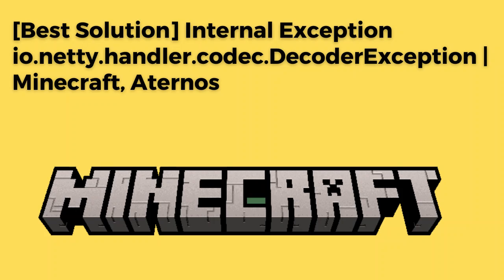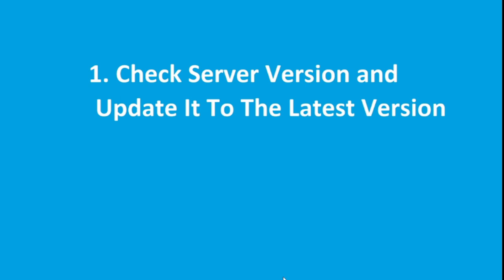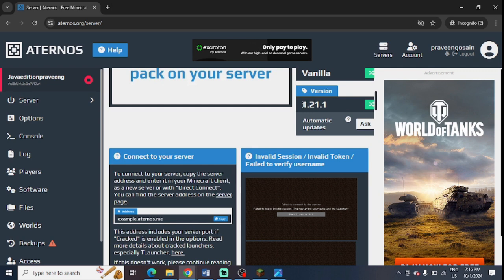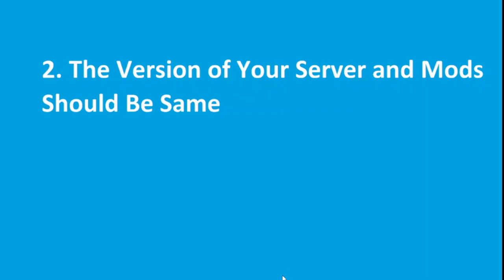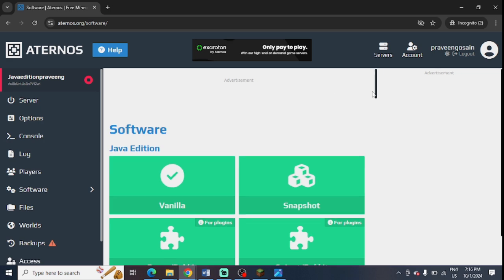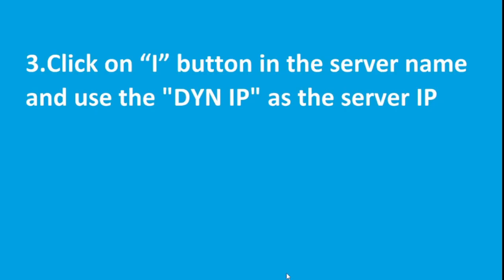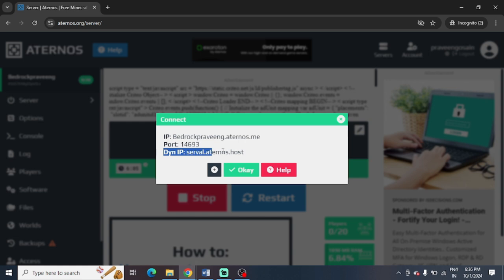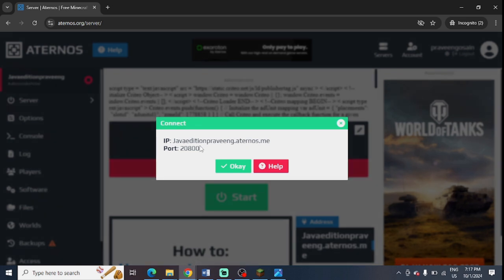[Best Solution] Internal Exception io.netty.handler.codec.DecoderException | Minecraft, Aternos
Getting this error while trying to connect Aternos server to Minecraft launcher:

Internal Exception io.netty.handler.codec.DecoderException: Failed to decode packet 'clientbound/minecraft:update_recipes'

Here are the suitable tips that you can follow to fix the issue:

1. Check Server Version and Update It To The Latest Version
2. The Version of Your Server and Mods Should Be Same
3. Click on “I” button in the server name and use the "DYN IP" as the server IP
4. Check If The Server Name Is Entered Correctly
5. Try To Connect By Including The Port At The Address Part For Example My Server is “Bedrockpraveeng.aternos.me”  and the Address is “Bedrockpraveeng.aternos.me: 14693”

Error Internal Exception in Minecraft launcher, aternos server error in Minecraft, Failed to decode packet error,